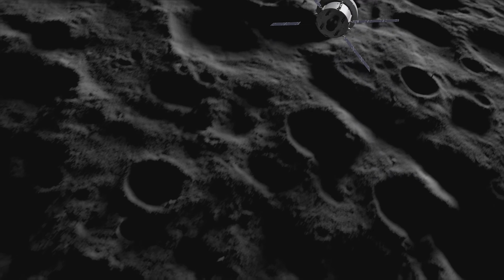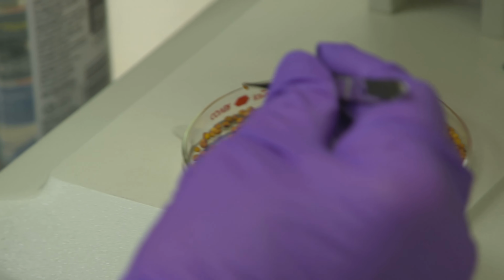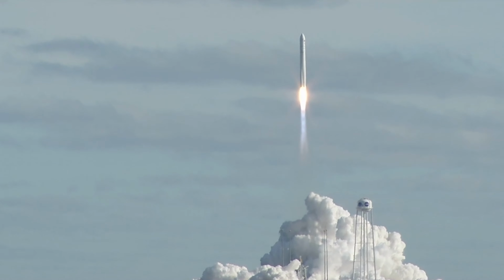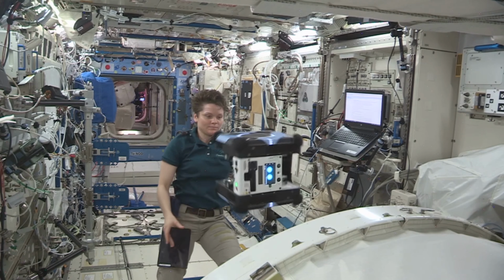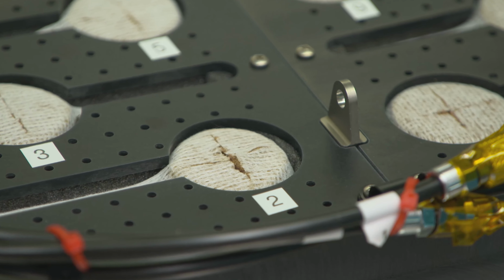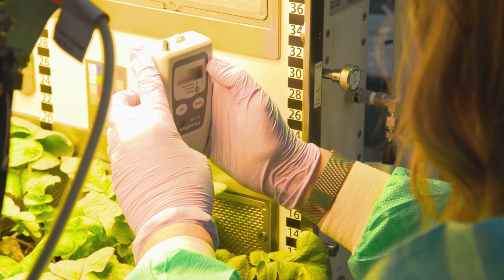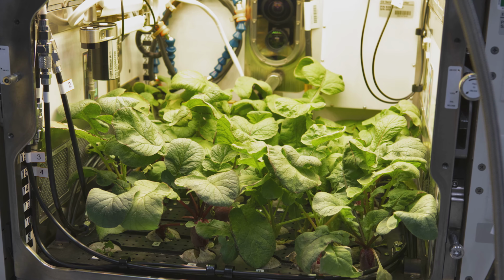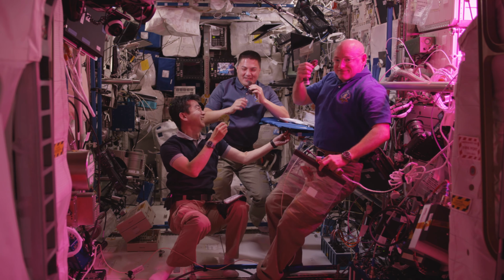Radish Experiment Ready for Launch | @BeautyOfTheUniverse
As we prepare to send humans back to the Moon and on to Mars, the need for astronauts to grow fresh food in space is greater than ever. Plant Habitat-02, or PH-02, is an experiment launching on Northrop Grumman’s 14th resupply mission to the International Space Station. Lifting off from NASA’s Wallops Flight Facility in Virginia, PH-02 will study the growth of radishes inside the space station’s Advanced Plant Habitat – an enclosed growth chamber that lets us study how plants behave in a microgravity environment. The way the chamber works requires little maintenance from the crew. It uses LED lights, a porous clay material and a controlled release of fertilizer to deliver water, nutrients and oxygen to the plant’s roots. Inside the chamber are cameras and more than 180 sensors, providing a constant stream of contact to researchers at the agency’s Kennedy Space Center in Florida. Things like water distribution, atmosphere content, moisture levels and temperatures are all automated. The successful growth of radishes will help us better understand what it takes to grow a variety of fresh fruits and vegetables in space – something that astronauts need to not only remain healthy, but also to remind them of home. | @BeautyOfTheUniverse